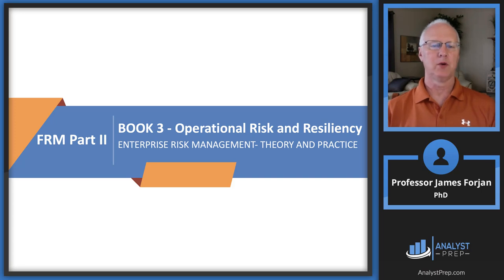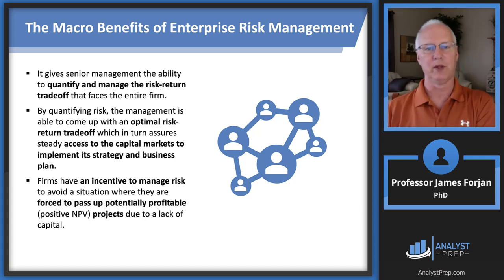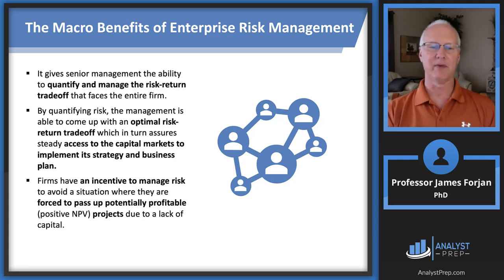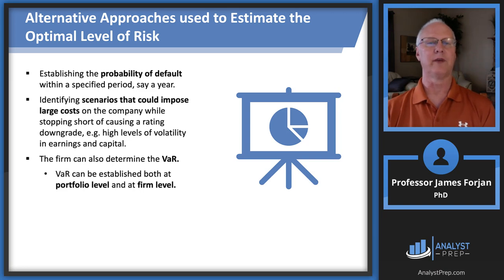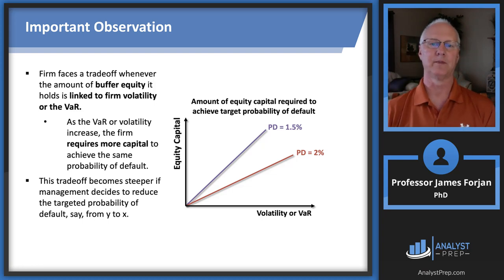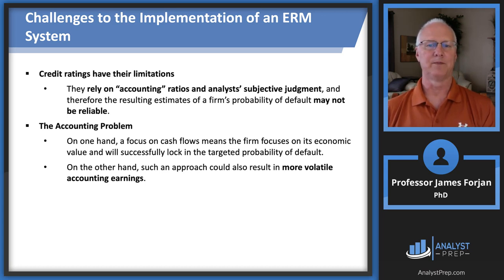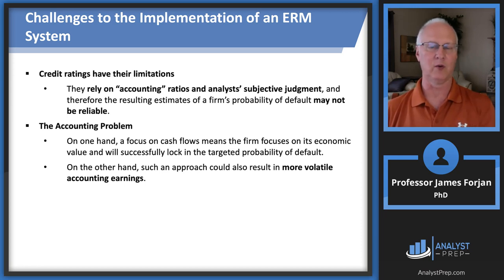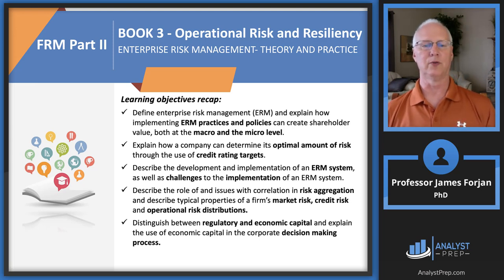Enterprise Risk Management: Theory and Practice (FRM Part 2 2023 – Book 3 – Chapter 2)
After completing this reading, you should be able to:
 - Define enterprise risk management (ERM) and explain how implementing ERM practices and policies can create shareholder value, both at the macro and the micro level.
 - Explain how a company can determine its optimal amount of risk through the use of credit rating targets.
 - Describe the development and implementation of an ERM system, as well as challenges to the implementation of an ERM system.
 - Describe the role of and issues with correlation in risk aggregation and describe typical properties of a firm’s market risk, credit risk and operational risk distributions.
 - Distinguish between regulatory and economic capital and explain the use of economic capital in the corporate decision making process